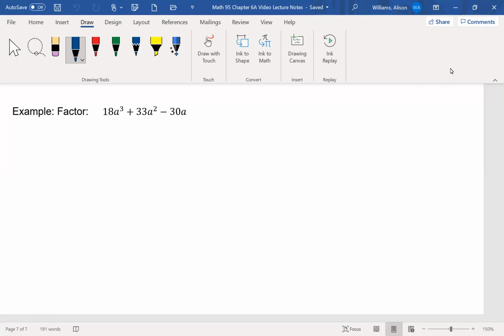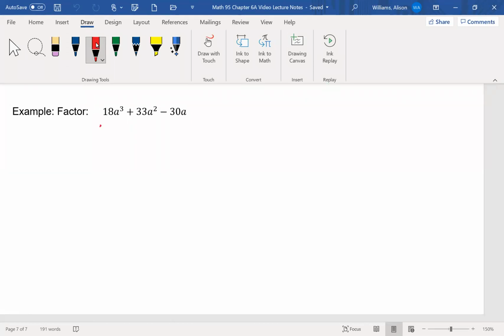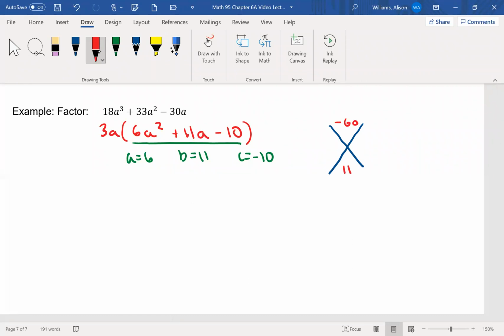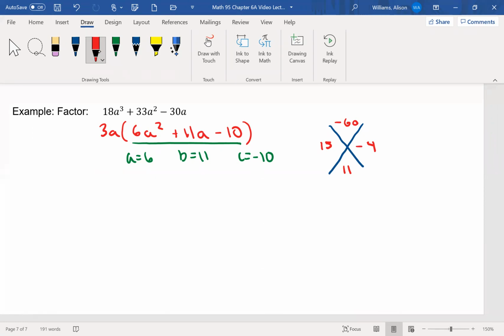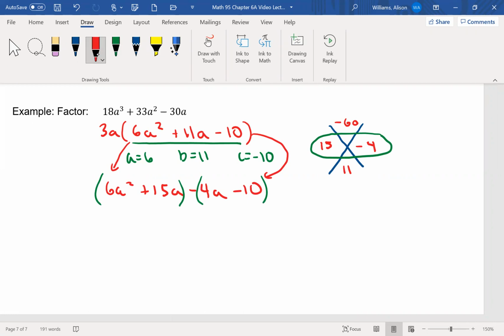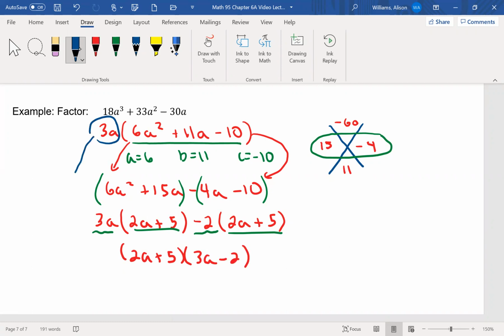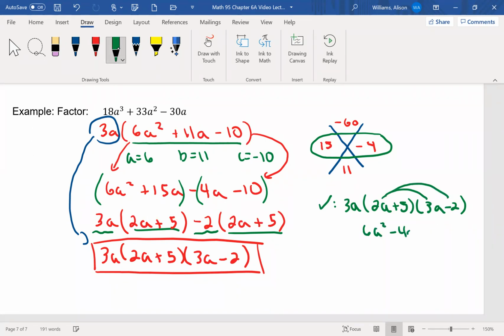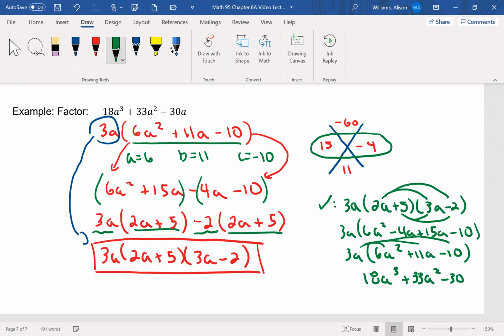Factoring with two techniques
Uses greatest common factor and the X-method to factor a trinomial. Covering section 6.3 in the OER book